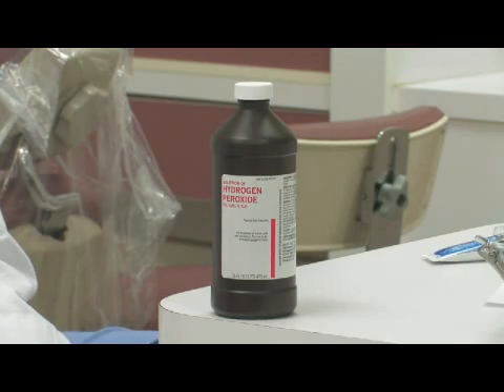Can Peroxide Help Gum Disease?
Can Peroxide Help Gum Disease?. Part of the series: Dental Health. Peroxide can help prevent gum disease by keeping the mouth disinfected on the surface, but it doesn't cure gum disease, and it doesn't penetrate deeply into the gums. Use peroxide in conjunction with brushing and flossing the teeth with tips from a dentist in this free video on dental health and oral hygiene.